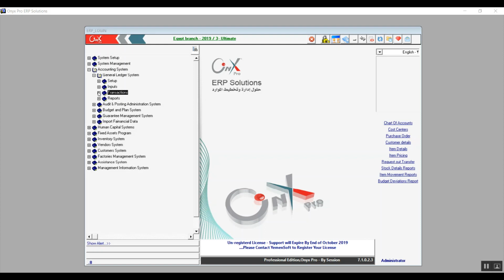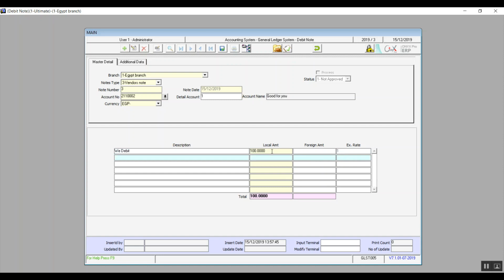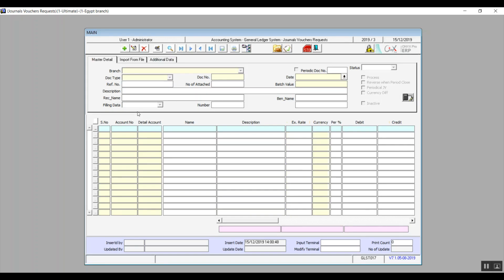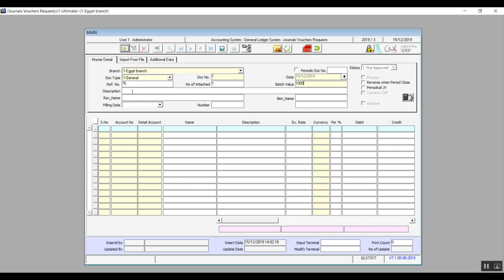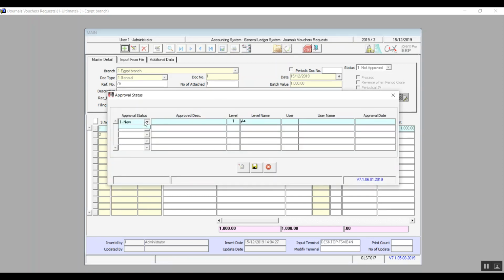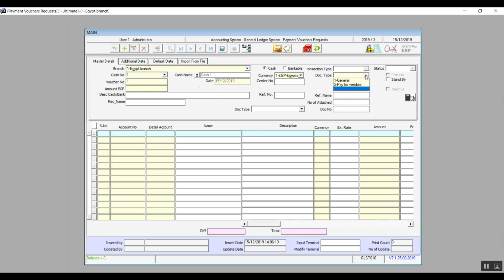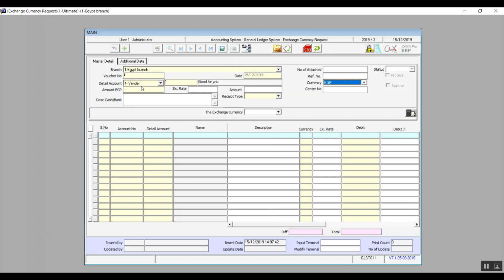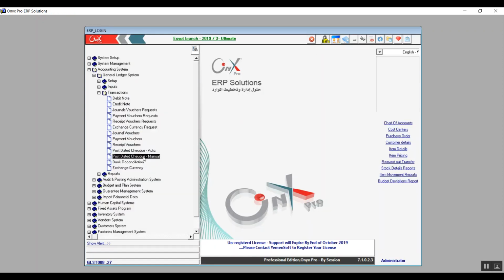ONYX-ERP -GL Transactions-Lecture 4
In this lecture we will learn how to make debit and credit note, how we can deal with Journal vouchers, payment vouchers, receipts vouchers and exchange rate as a request and actual transaction .We will also discuss how to approve them.

For more information about our trainings and systems Facebook: @UltimateAcademyEG Instagram: @ultimateacademyeg